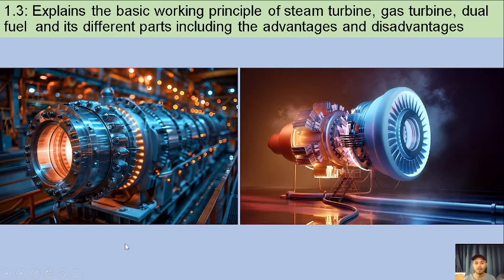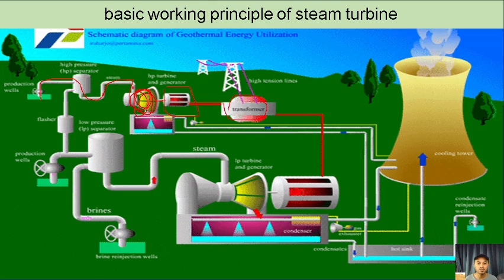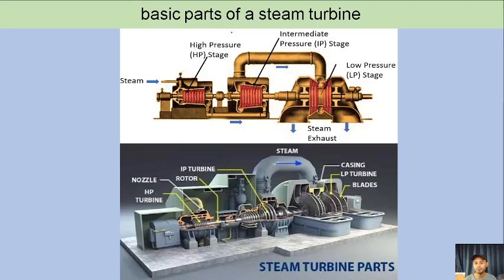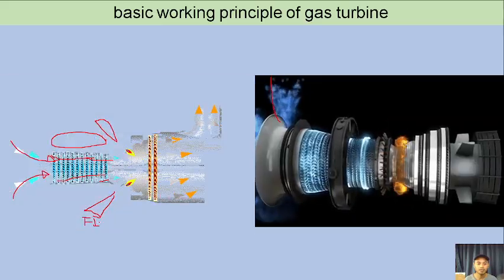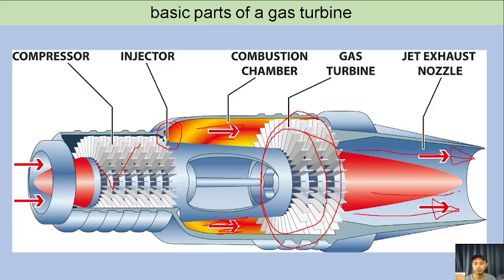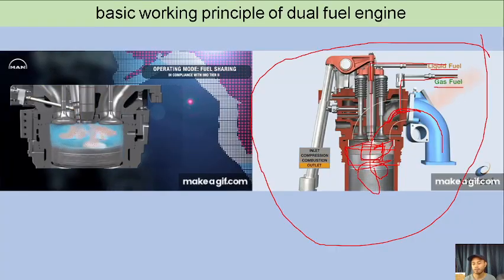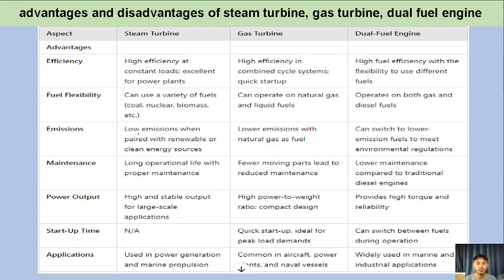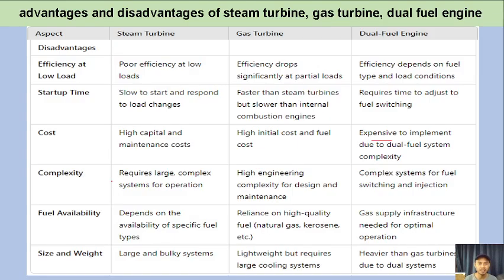Basics of Steam Turbine, Gas Turbine and DUal Fuel Engines - MARPOW1.3 2025